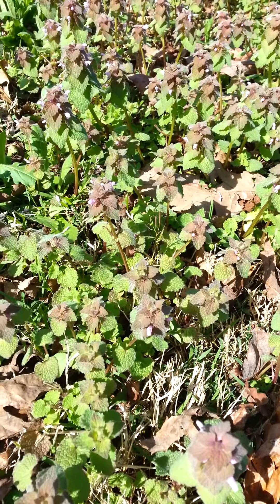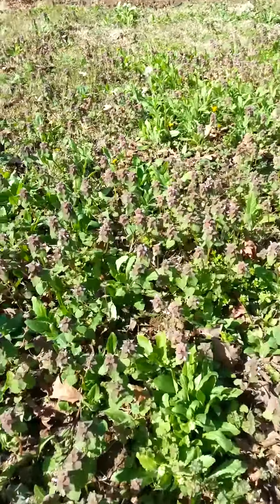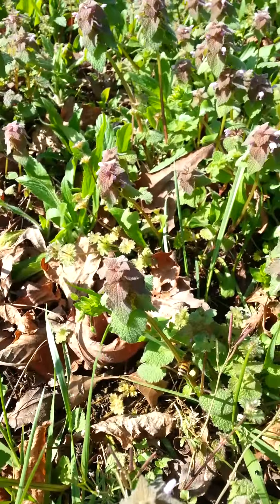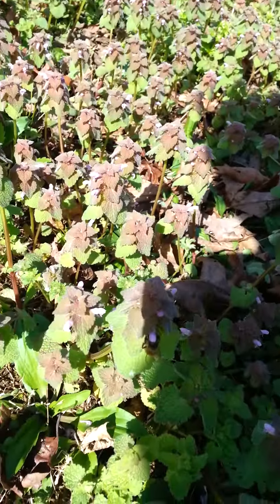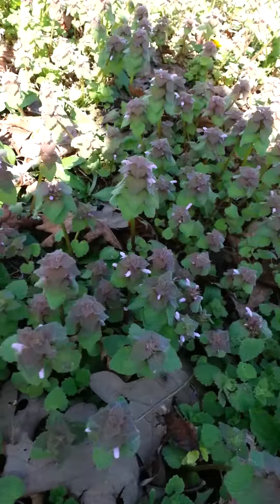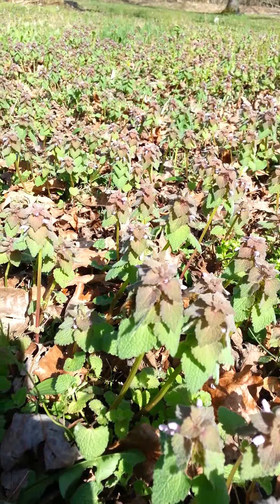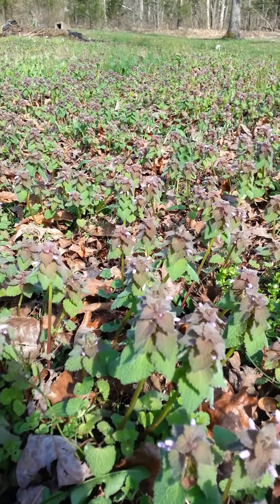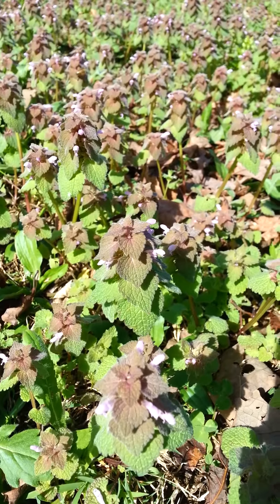Deadnettle or Henbit is a great plant for honeybees!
Just a quick video showing bees foraging henbit.